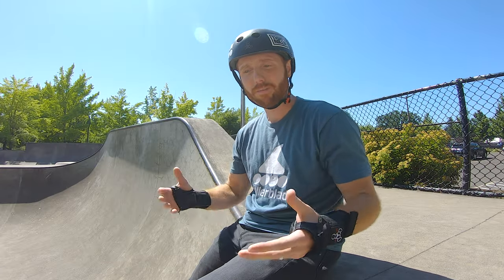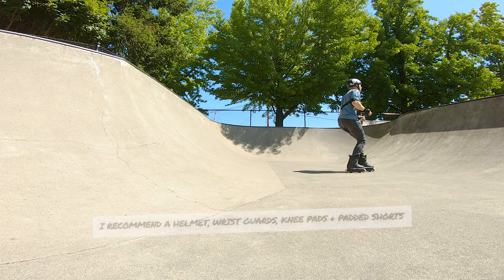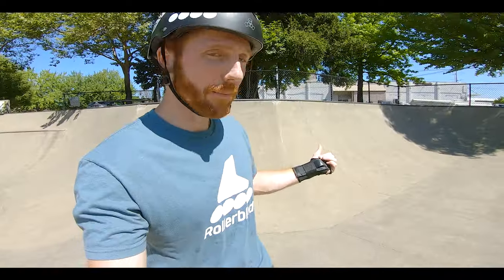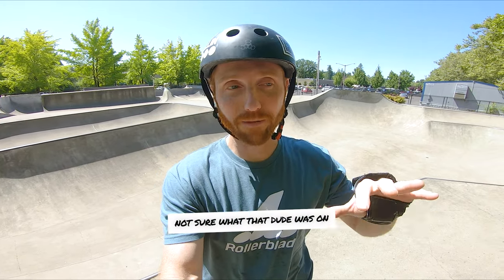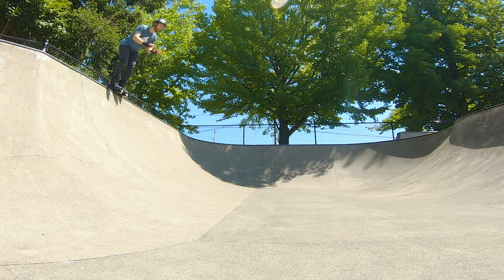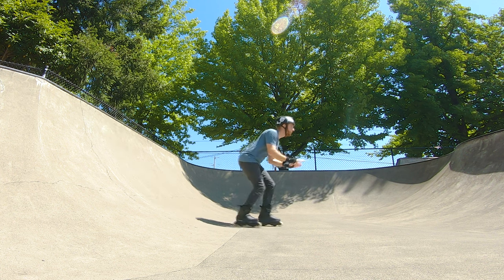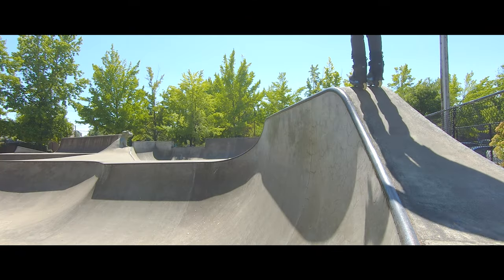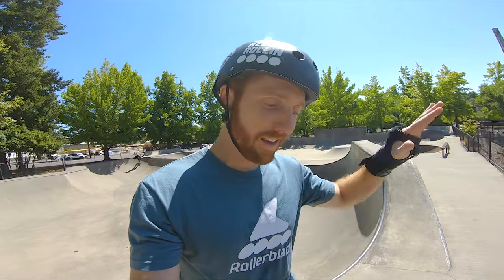How to Drop In a Quarter Pipe on Inline Skates | Inline Skating Tips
Ready to learn how to drop in a quarter pipe on inline skates? Well stick around because on this episode of T+R, we will be looking at how to do just that!

T+R RECOMMENDED PRODUCTS
BIG WHEEL INLINE SKATES
Rollerblade Zetrablade Skate
Rollerblade Twister Edge 80mm Skate
Rollerblade Twister Edge 110mm 3WD Skate
Rollerblade Maxxum Edge 90mm Skate
Rollerblade Maxxum Edge 125mm Skate
Powerslide Zoom Pro Skate
Powerslide NEXT 80mm Skate
Powerslide NEXT 110mm Skate
Roces EGO 3X110mm TIF Skate
Micro MT Plus 80mm Skate

AGGRESSIVE INLINE SKATES
Roces M12
USD AEON
Flying Eagle Enkidu Skate
Rollerblade Blank SK Skate

SKATE PARTS
Rollerblade Hydrogen Wheels
Rollerblade Hydrogen Pro Wheels
Bones Reds Bearings
Bones Reds Big Balls Bearings
Rollerblade ILQ9 Pro Bearings
Derby Waxed Laces

Triple Eight Dual Certified MIPS Helmet
Triple Eight Covert Elbow Pads
Triple Eight Wristsaver
Triple Eight Bumsaver
DMoose Padded Shorts
Bodyprox Padded Shorts
G-Form Elite Knee-Shin Guards

OTHER GEAR
Rollerblade Backpack Pro LT 30
Rollerblade Blade Tool Pro
EarFun Wireless Earbuds
Triple Elite Liberty Oil
WD-40 White Lithium Grease
Bones Skate Bearings Cleaning Kit
Skate Cones
ACON Air 15ft Trampoline

VIDEO CAMERAS
Sony a6600
Sony a7s III
GoPro Hero 10 Black

PHOTO CAMERAS
Canon 5D MKIV
Canon R5

SUPPORT
DJI Ronin S
Manfrotto Tripod
Manfrotto Fluid Head 502
Benro Travel Tripod

Rode VideoMicro Mic
Rode Wireless Go Mic
Zoom H1 Audio Recorder
DJI Spark

Inline skating is dangerous.  In some situations, I may choose to skate
without protective gear at my own risk.  I highly encourage the use of protective gear.

All thoughts, views + opinions are my own.